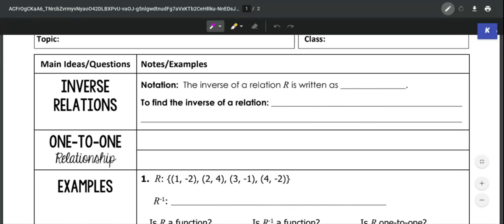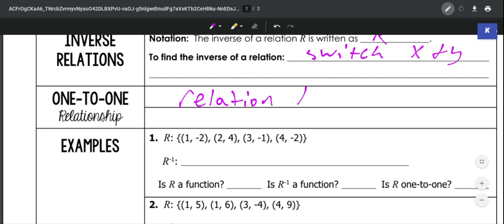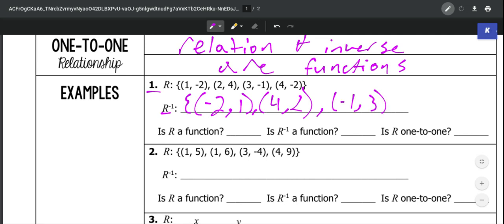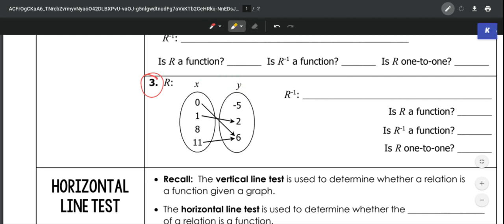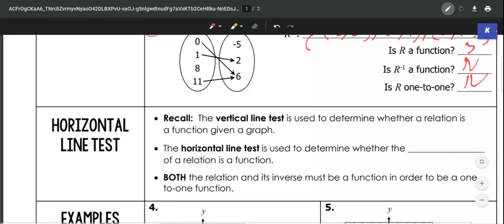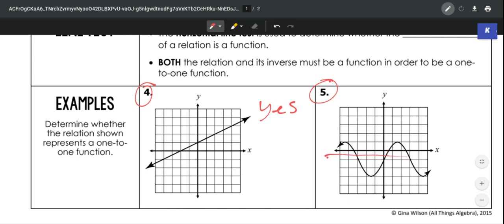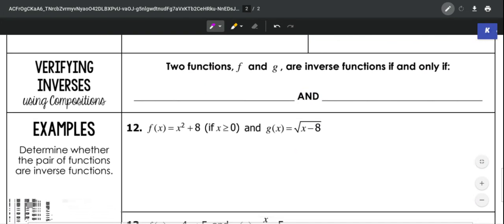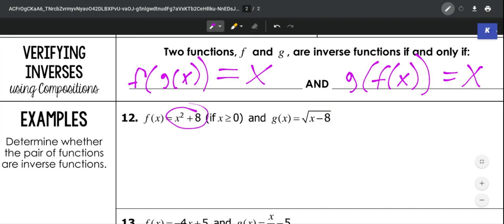Unit 5.5 - Inverse Relations and Compositions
This video covers inverse relations and using compositions to verify inverses